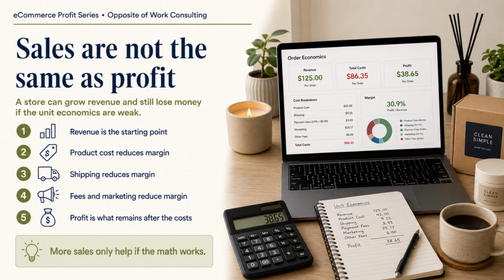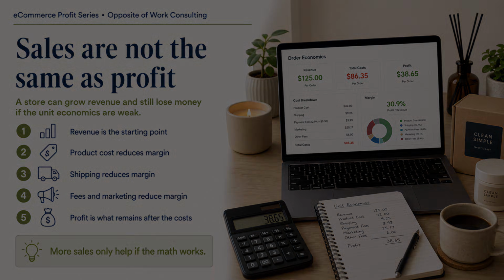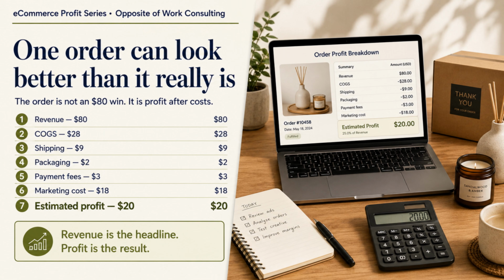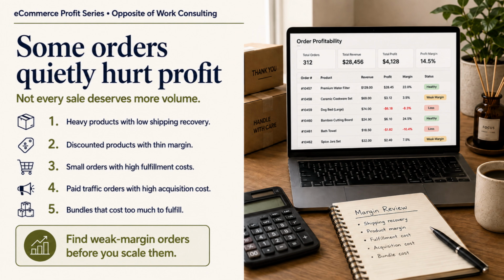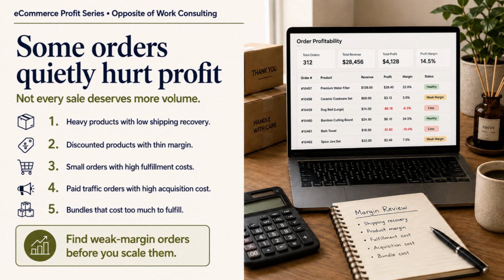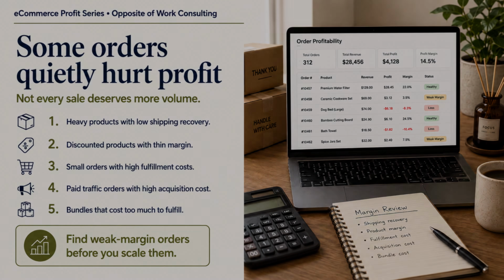Lesson 8: Shopify Unit Economics: Are You Making Money?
Sales do not always equal profit. Unit economics helps you understand what you are making on each order after the costs associated with that sale.

In this episode of Shopify Profitability for Small Business, we look at the numbers behind an order and how they affect profitability.

In this episode:

What unit economics means
Revenue versus profit
Product cost
Shipping and packaging costs
Transaction and payment fees
Marketing costs
Estimated profit per order
Why understanding these numbers matters

Use the Episode 8 Shopify Unit Economics Worksheet to work through the numbers behind your orders.
[View only. You can print the checklist or download a copy.]